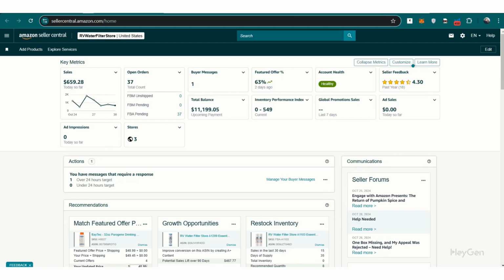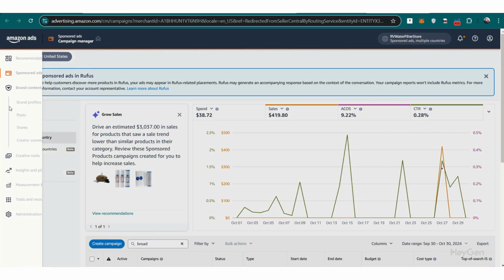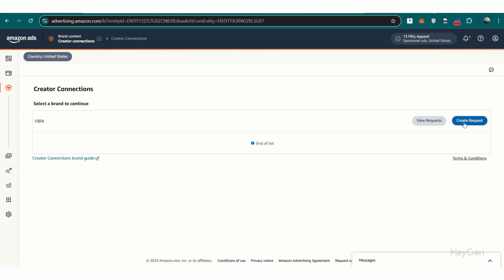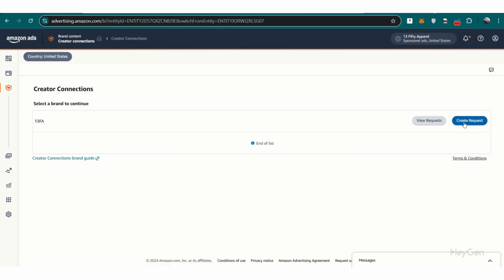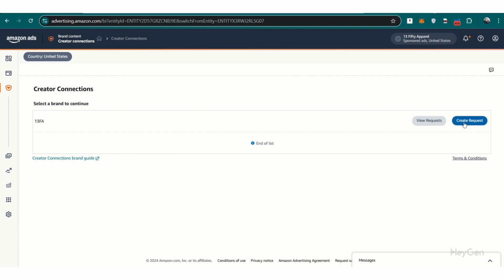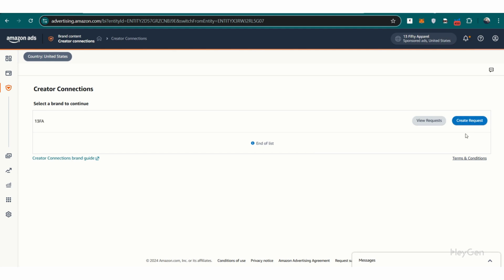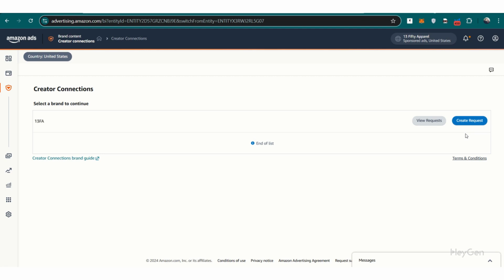How to Get Your Product Featured on Major Websites: A Step-by-Step Guide 🚀🌟 Top 1% Amazon Agency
**How to Get Your Product Featured on Major Websites: A Step-by-Step Guide 🚀🌟**

Want to see your product on major websites and boost your brand's visibility? Getting featured by big-name publications, blogs, or influencer sites can drive massive traffic and skyrocket your sales. In this video, I’ll share a proven strategy to get your product noticed by major sites and take your brand to the next level.

✅ How to identify the right websites and media outlets for your niche
✅ Tips for crafting a compelling pitch that gets noticed
✅ Strategies for leveraging press coverage to build trust and drive sales
✅ Common mistakes to avoid when reaching out to major sites

💡 **Ready to get your product in front of a massive audience? Watch now and start creating opportunities for your brand!**

💬 Have you ever tried getting your product featured on major sites? Share your experience in the comments—I’d love to hear your story or help with any challenges!